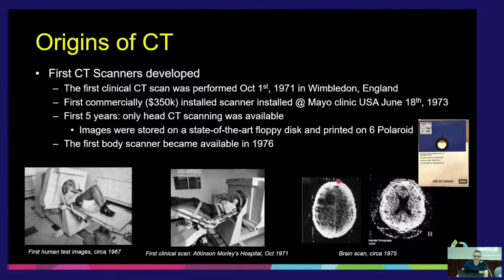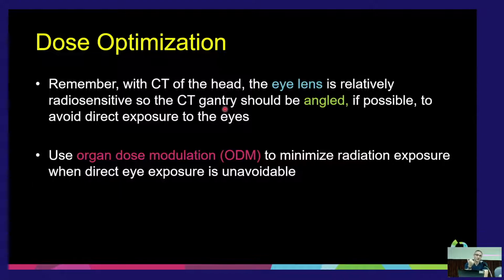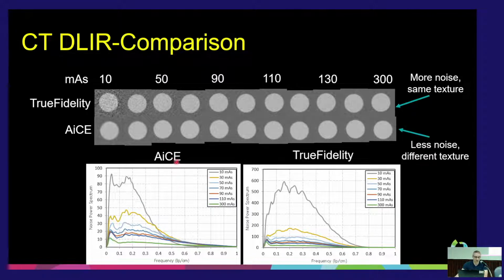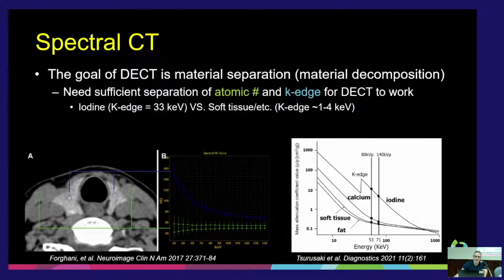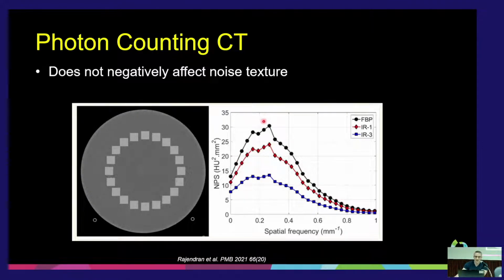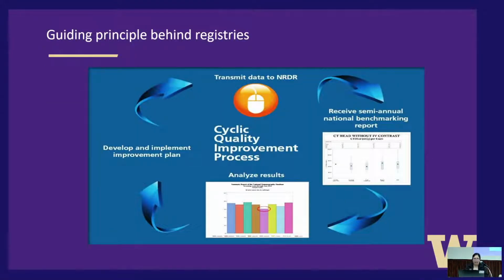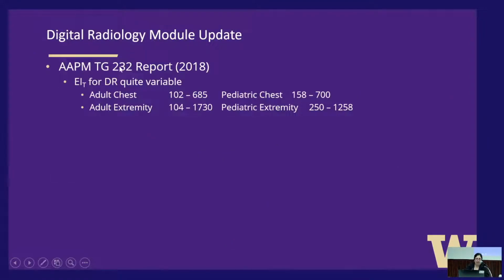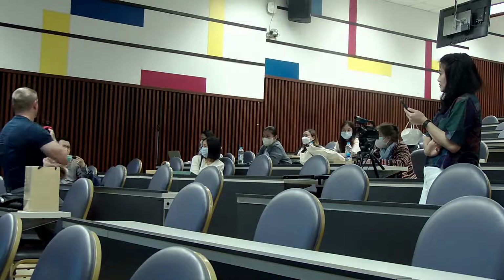Day 5 : Expert Mission to Standardize National Dose Data Collection (1)